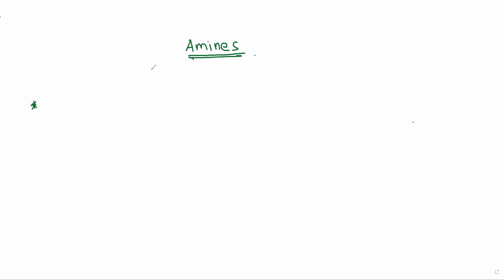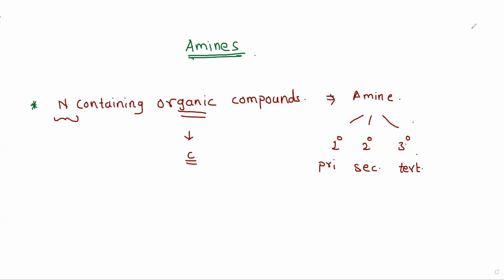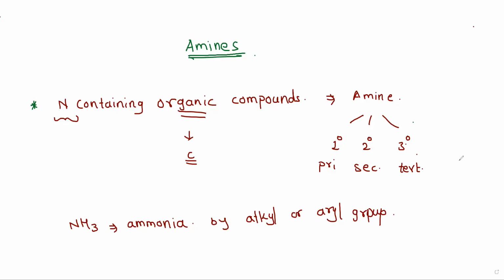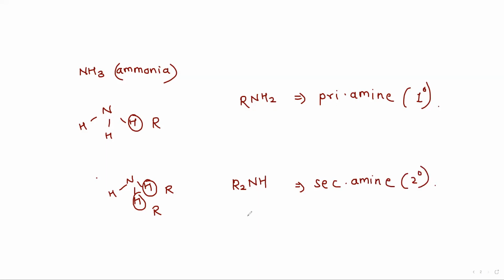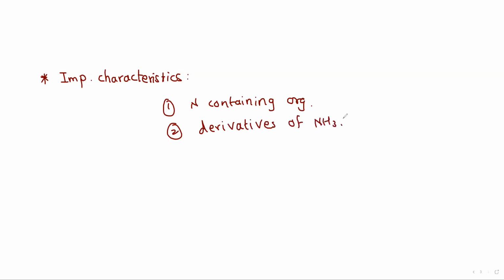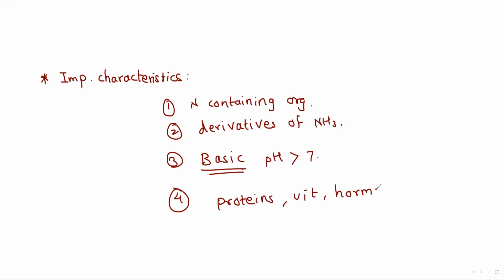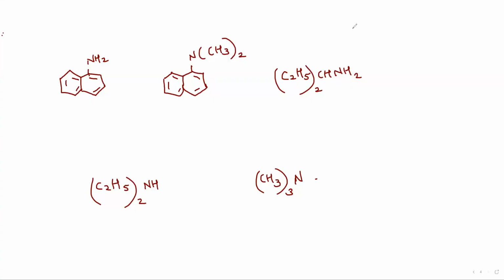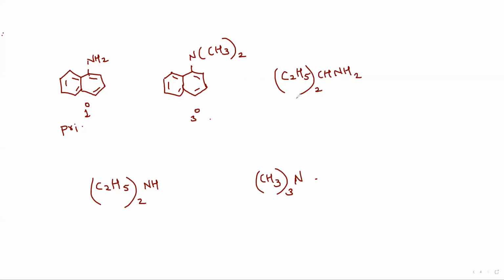Amines- Introduction and classification [Class 12]